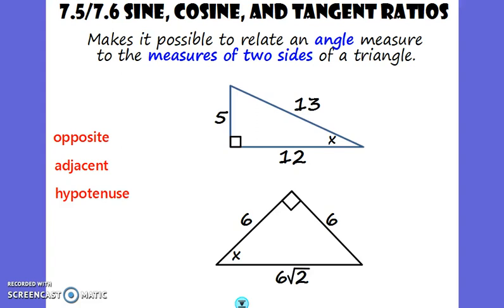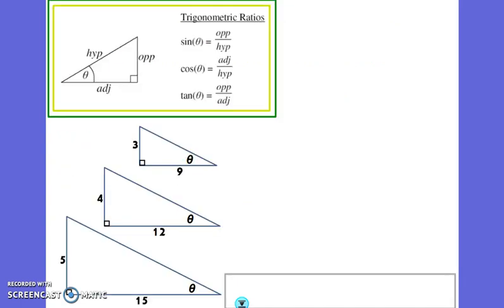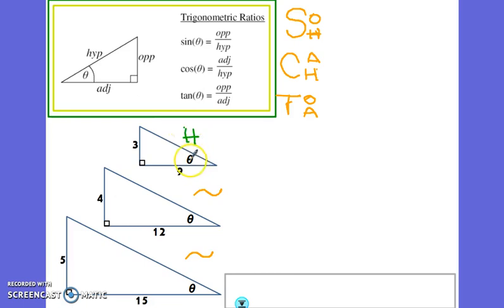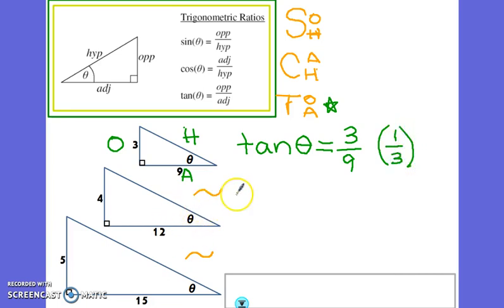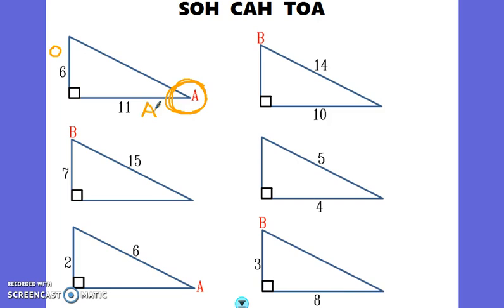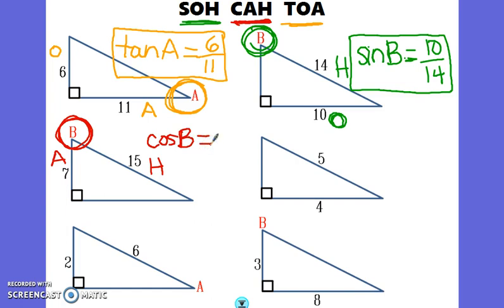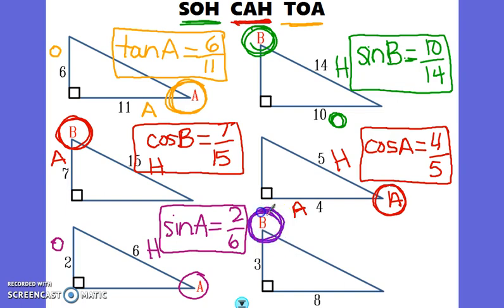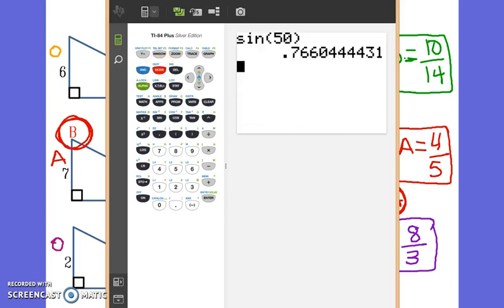7.5-7.6 Day 1: Setting up Trig Ratios